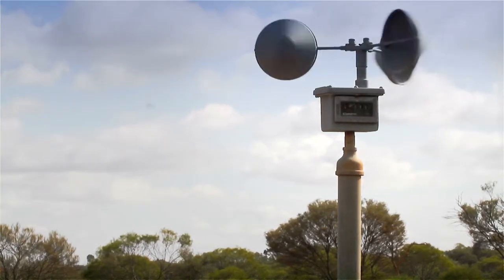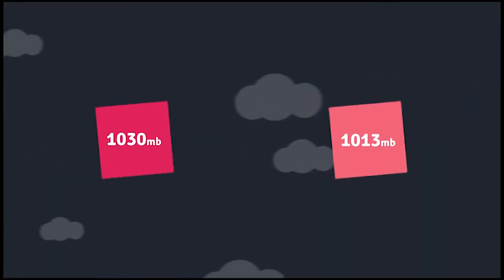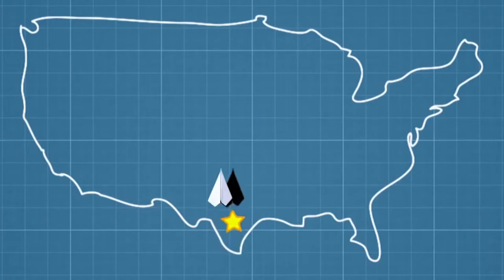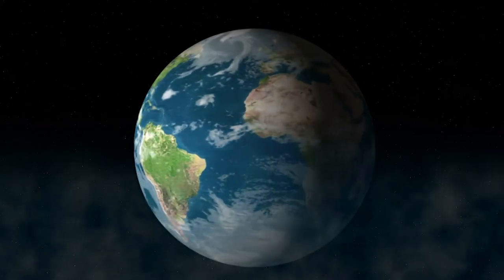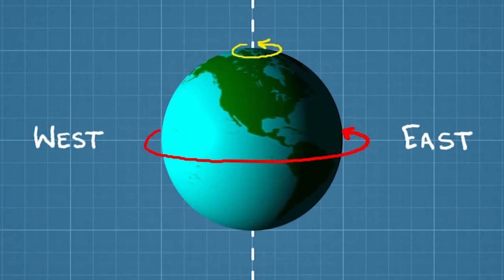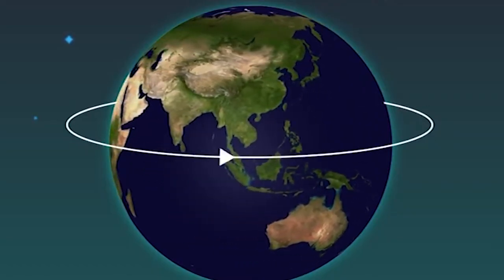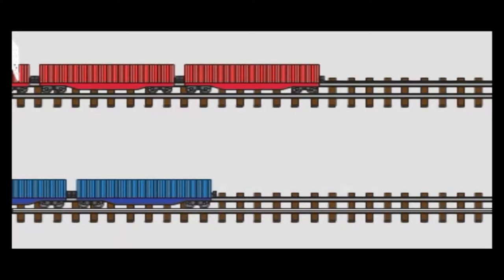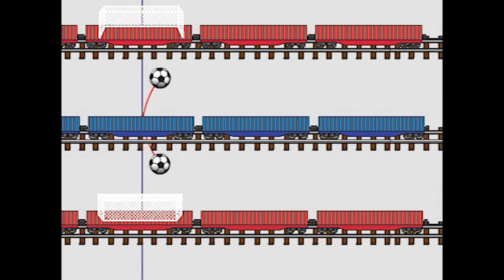6.2 Wind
Topics discussed in this video:
Atmospheric Movement and Air Pressure Patterns- cont.
 Pressure Gradient Force (PGF)
Coriolis Force (CF)
Friction Force (FG)

In chapter 4 we discussed the Global Energy Balance about how the tropical region receives 2.5 times more energy than higher latitudes. This energy surplus needs to be transferred to areas where there is an energy deficit, and the atmosphere and ocean currents are the transfer mechanism in this process. In the atmosphere,  the wind is responsible for most of this energy transportation.